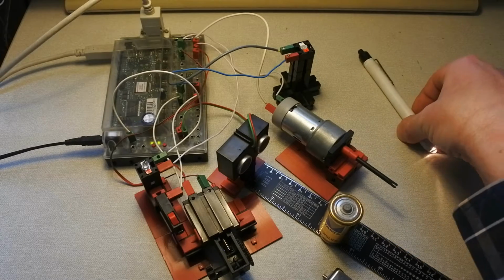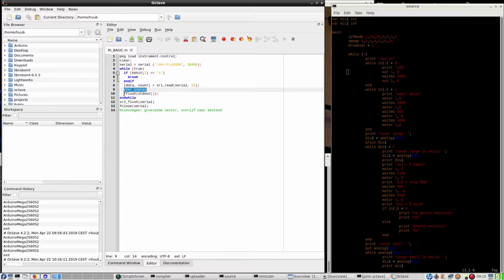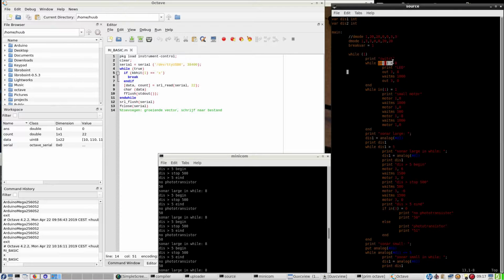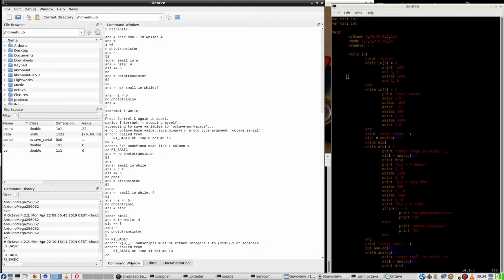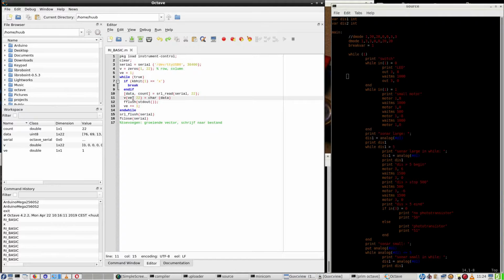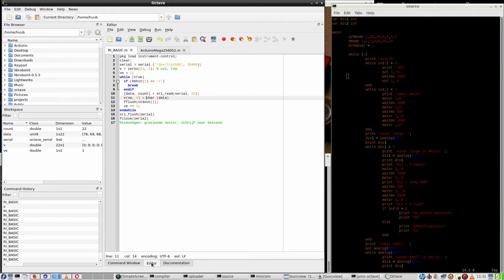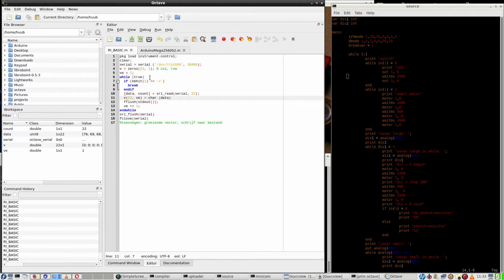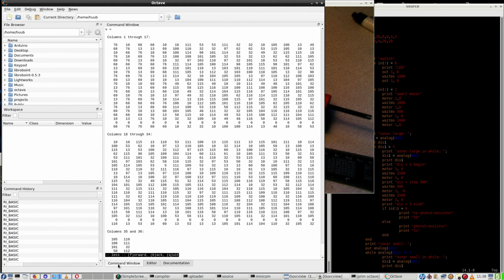RI-BASIC ep. 10: fischertechnik, Linux, motors, sonar, minicom, Octave, data, vector, columns, bytes